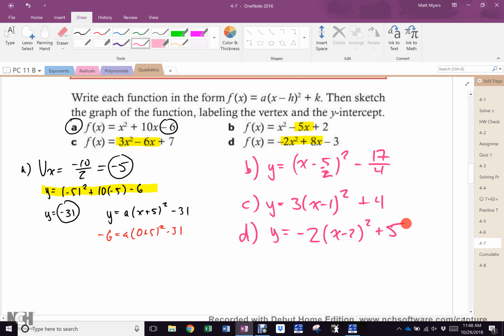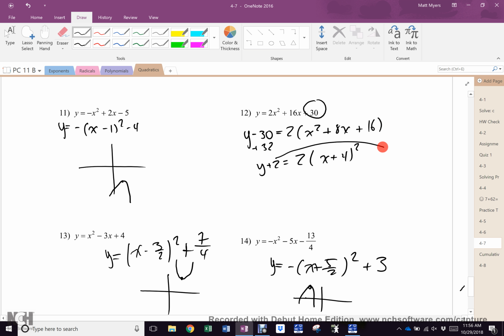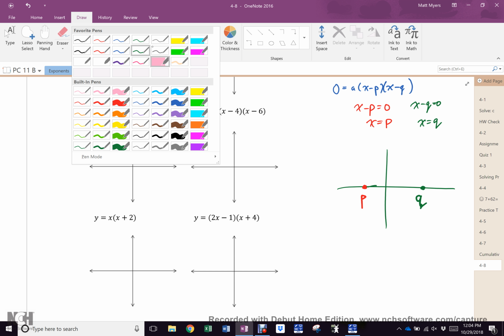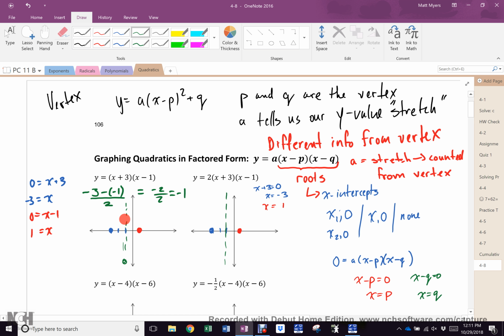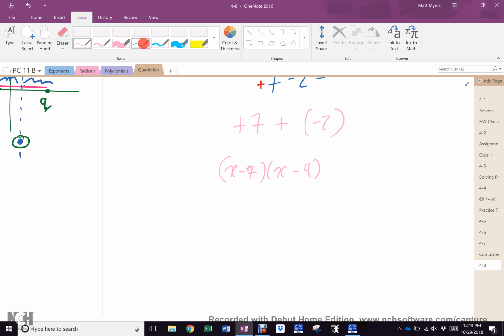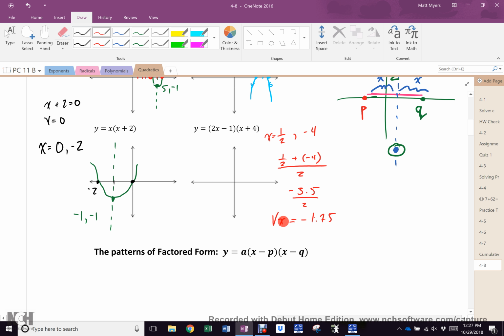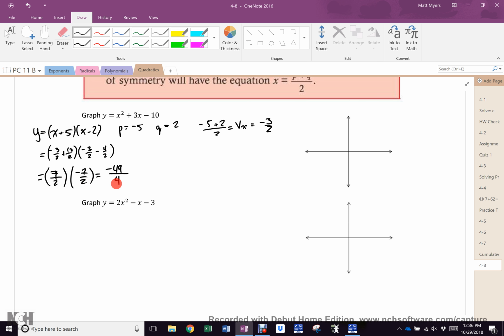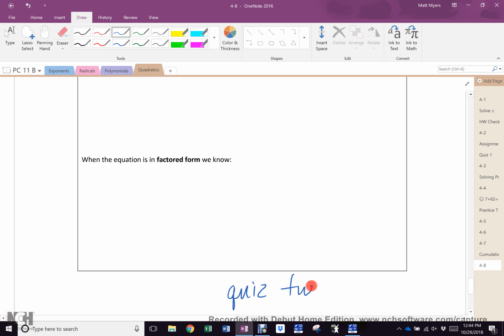Oct 29 Block B Factored Form of Quadratics